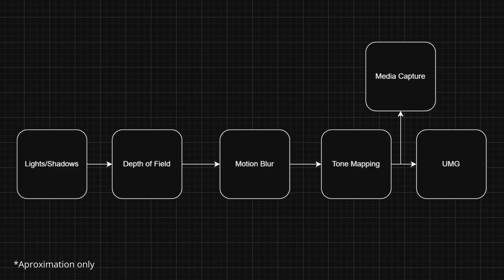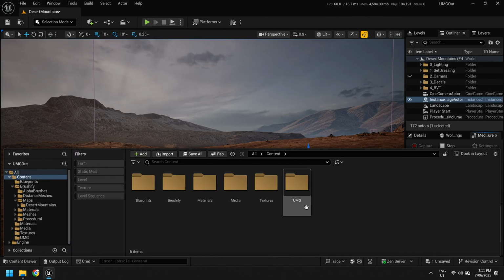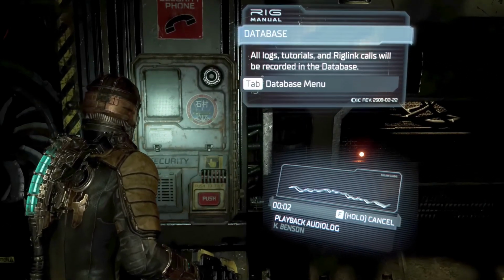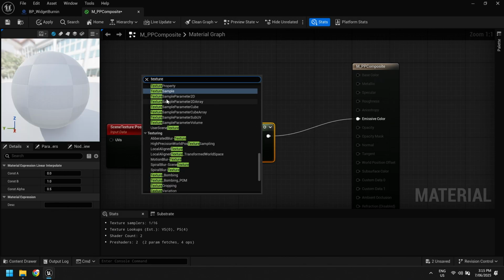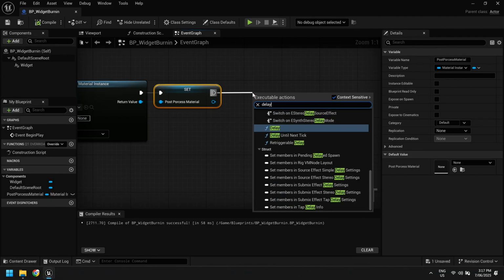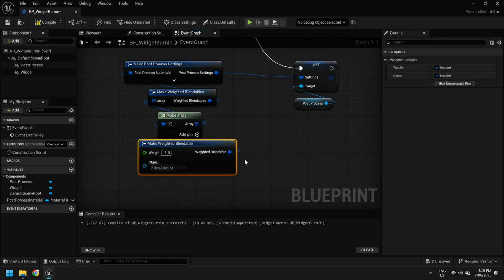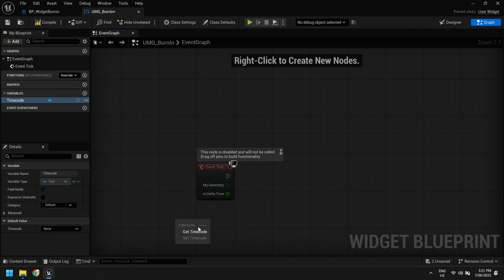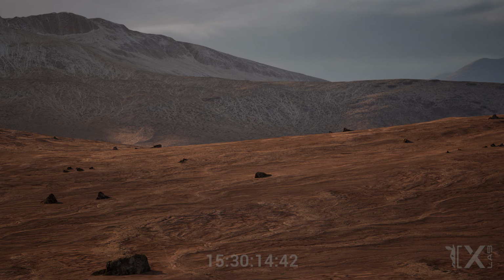Embed UMG into SDI Outputs in Unreal 5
Fresh off Unreal Fest, I’m diving into how to output **UMG (Unreal Motion Graphics)** over **SDI** using Unreal Engine 5.6 and a Blackmagic device. If you've ever tried using UMG with the Media Capture system, you've probably noticed that it doesn’t show up in the SDI output by default. That’s because UMG renders after tone mapping — which happens *after* the media output frame is captured.

In this video, I walk you through how to bring UMG forward in the render pipeline using a **widget component**, a **custom render target**, and a **post-process material** to composite it correctly into your SDI output. This works great for things like burn-in overlays, timecode displays, or real-time UI on broadcast graphics.

I also show you how to keep widgets ticking even when off-screen, and how to dynamically update content like a timecode in the UMG.

Tools Used:
- Unreal Engine 5.6
- Blackmagic UltraStudio HD Mini
- Desktop Video 14.2.1 (newer versions may break output!)

Purchases made through some links may provide some monatary compensation to me.

Chapters:
00:00 - Intro: UMG and SDI issue explained
01:12 - Goal: Bringing UMG earlier in the render pipeline
01:17 - Project setup and plugins needed
02:02 - Blackmagic device setup and driver warning
02:24 - Creating a simple UMG overlay
03:29 - Creating a Widget Component in a Blueprint
04:50 - Getting render target from the widget
05:15 - Creating the post-process composite material
06:07 - Lerp setup with fallback texture and alpha
07:10 - Setting up the dynamic material in Blueprint
08:20 - Fixing the timing with a delay
08:44 - Applying UMG texture to the material
09:05 - Adding a Post Process Volume and material
10:21 - Fixing the missing output (set weight = 1)
11:11 - Adding a timecode display in UMG
12:01 - Setting the timecode to update on Tick
13:17 - Fixing frozen widget issue (Tick When Offscreen)
14:09 - Final thoughts and expanding to camera info, lens data, etc.